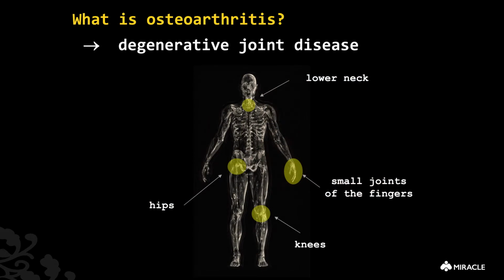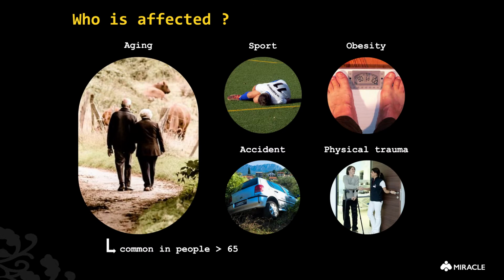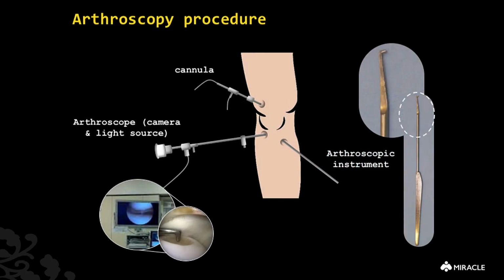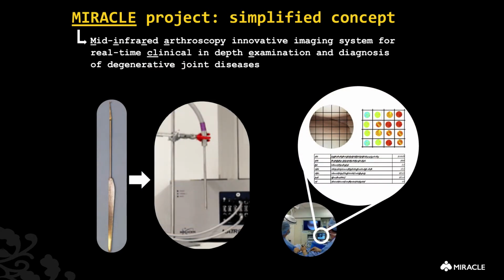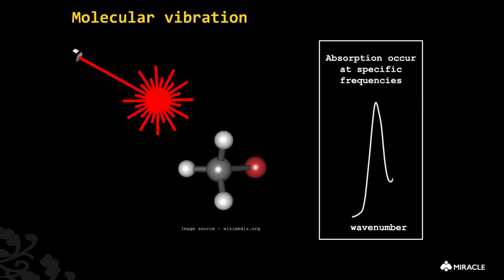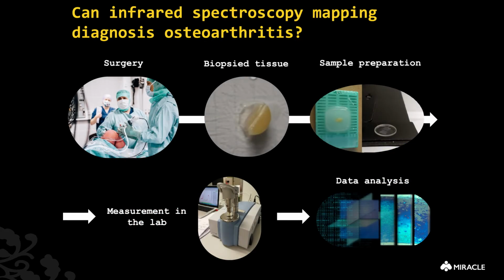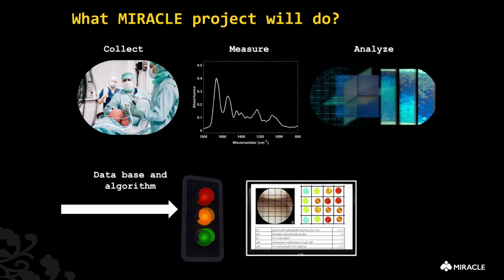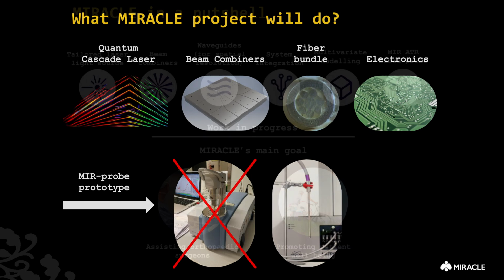MIRACLE PechaKucha Presentation for the public audience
MIRACLE project is presented by the coordinator Dr. Gabriela S. Lorite during the Pecha Kucha Night at the European Researchers’ Night 2018, University of Oulu, Finland. Pecha Kucha presentation challenges the researcher to talk about their work in 20 images/slides, limited to 20 seconds each. The speaker do not have control of the change of slides and have to manage the presentation time very well while delivering the message to the audience.